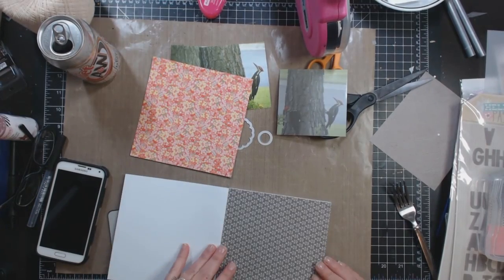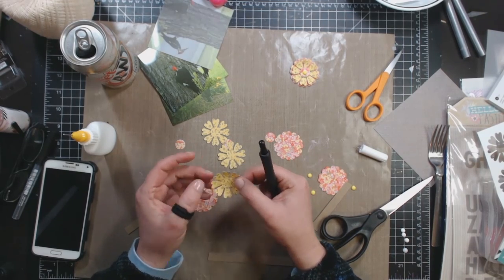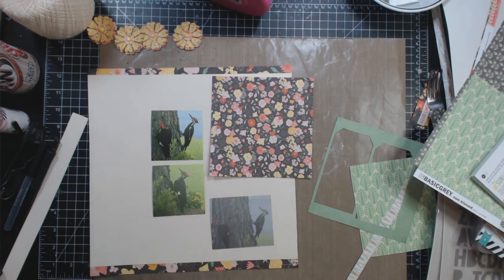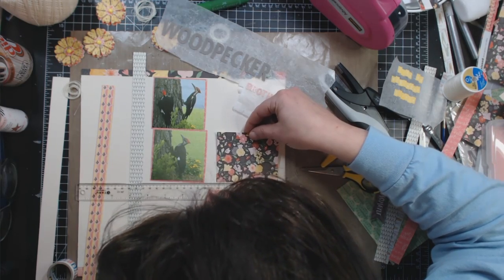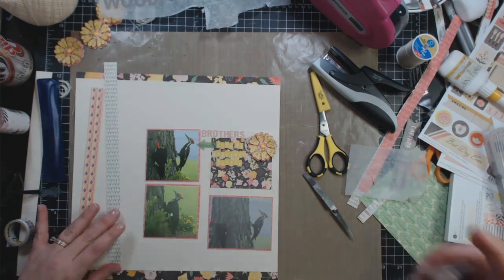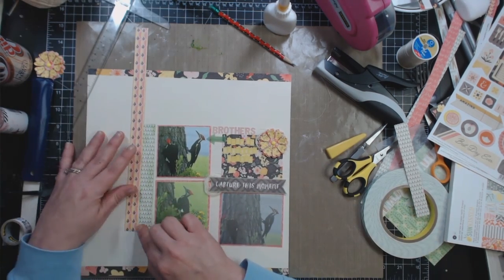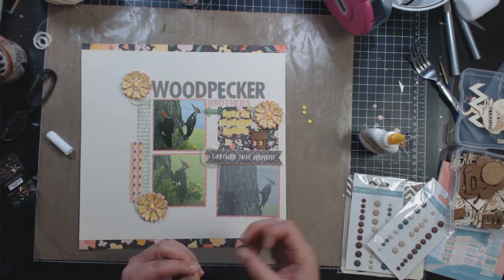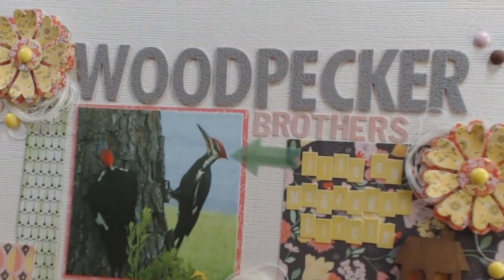Scrapbook Process Video #53; "Woodpecker Brothers"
I used the Basic Grey Sun Kissed collection for this layout.